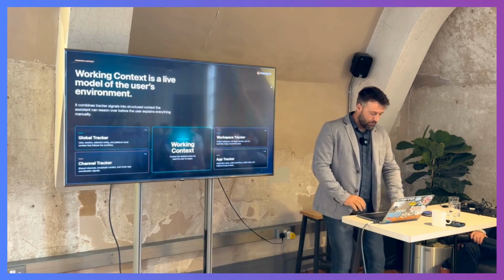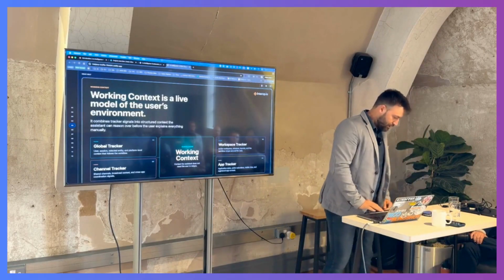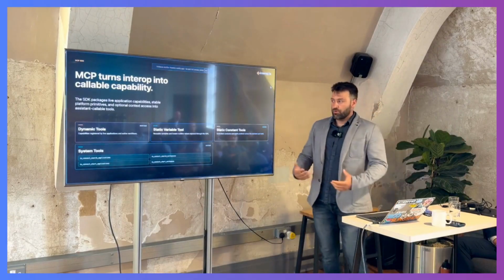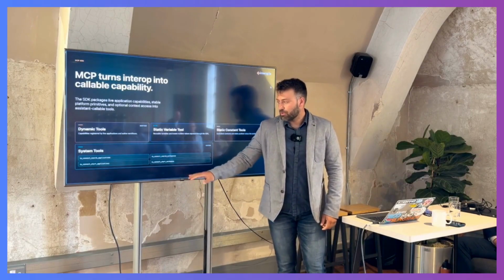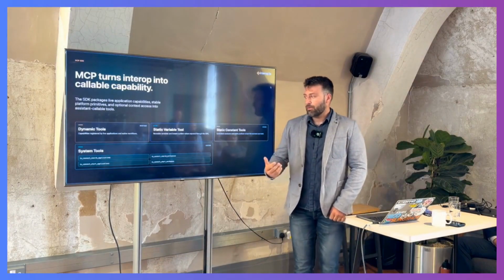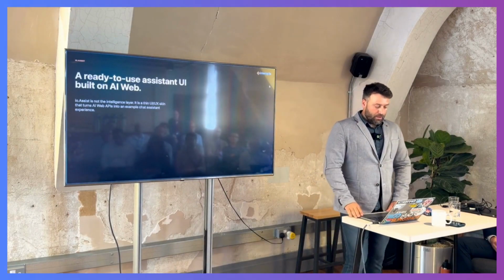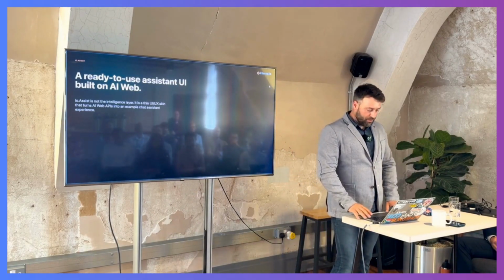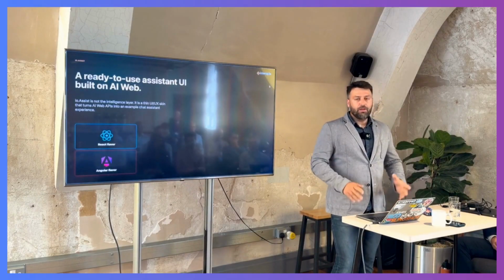io.Intelligence Architecture and the Evolving AI Standards Landscape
io.Intelligence Engineering Lead Kalin Kostov presents the architecture behind io.Intelligence and explains how interop.io is approaching the evolving AI standards landscape.

In this session from the interop.io Dev Community AI Meet-Up in London on 4 June 2026, he walks through the core building blocks of io.Intelligence, including Working Context, MCP SDK, AI Web, AI Server, and io.Assist.

The talk explores how interoperability can act as a missing layer in AI environments by helping models understand application context, invoke tools, and work across desktop, browser, and enterprise workflows. It also covers emerging standards and patterns such as MCP, AG-UI, context-aware tooling, and modular AI architecture.

This session is useful for engineering, product, and architecture teams exploring how to connect LLMs to real applications and workflows in a practical, secure, and modular way.